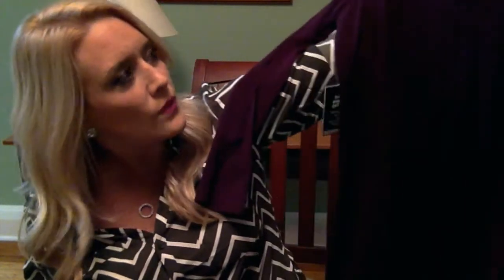Text for Discount at Express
I saved $40.00 at Express today when I texted and got a code for a discount on fall clothes. Watch this video to find out details. And yes, you can shop at Express at any age! :-)